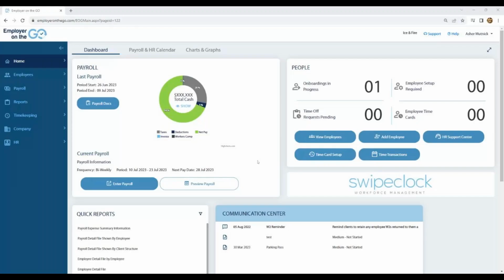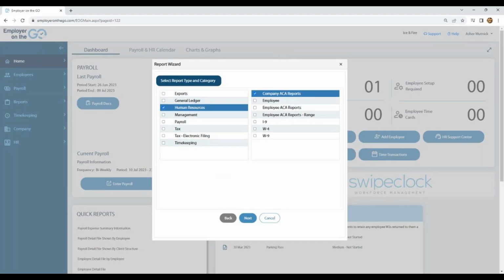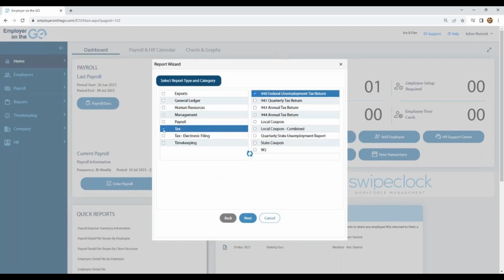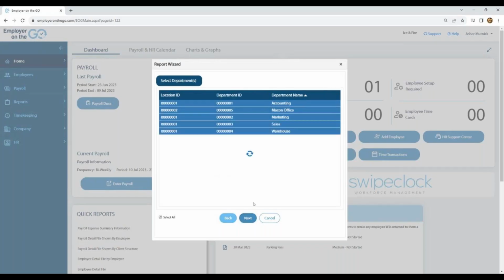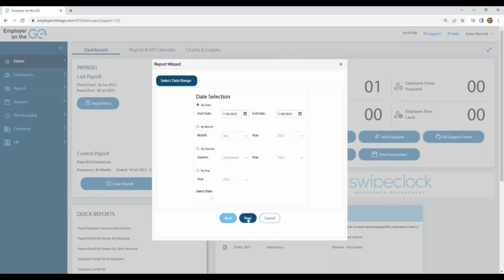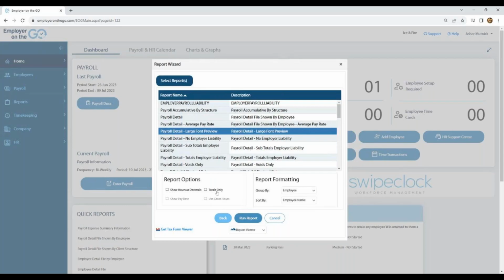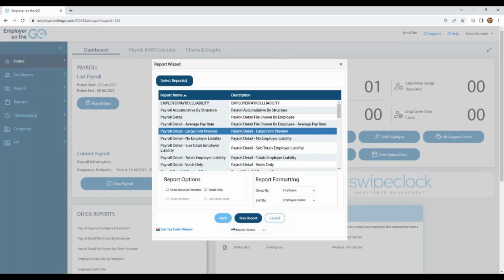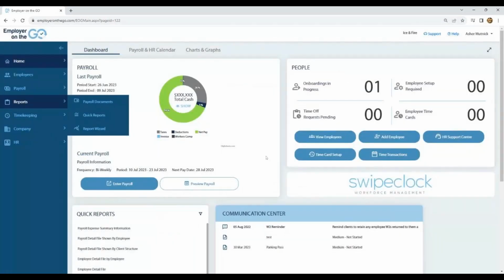ChattaPay Payroll & HR Services - Report Wizard Overview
ChattaPay is a local Chattanooga payroll company that combines expert payroll knowledge, cutting-edge technology, and top-tier customer support. Founded with a customer-first approach, we’re committed to providing a seamless and positive experience from day one. Proudly family-owned and operated, ChattaPay serves businesses in Chattanooga, Signal Mountain, and beyond with payroll experience dating back to 2005.

We’ve earned our reputation by delivering exceptional service, reliable payroll processing, and user-friendly HCM (Human Capital Management) software. But our true success lies in building long-lasting partnerships with our clients. Join the many businesses who’ve made the switch, and experience what it's like to work with one of Chattanooga's most trusted payroll service providers!